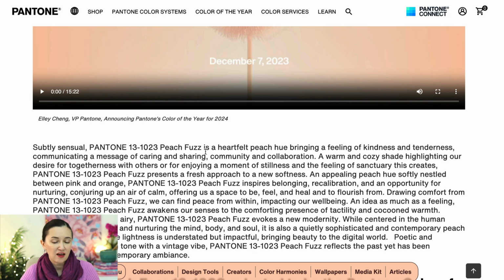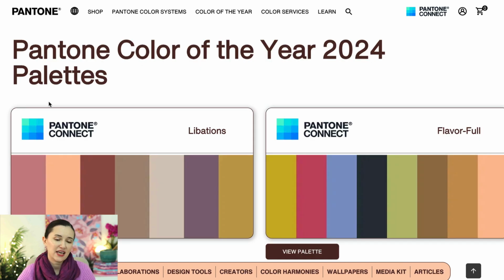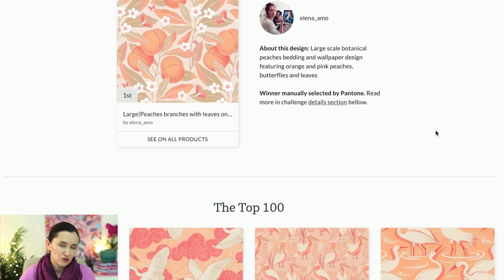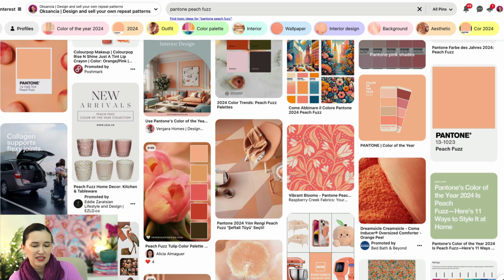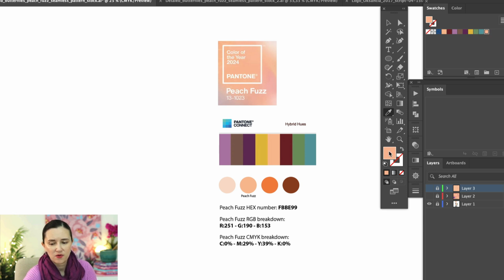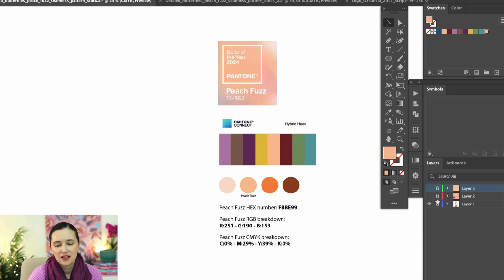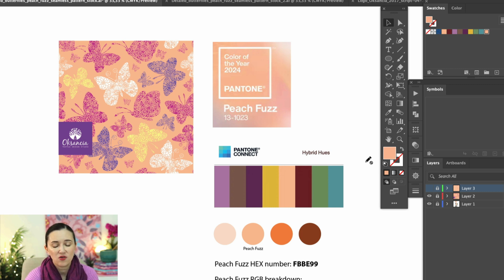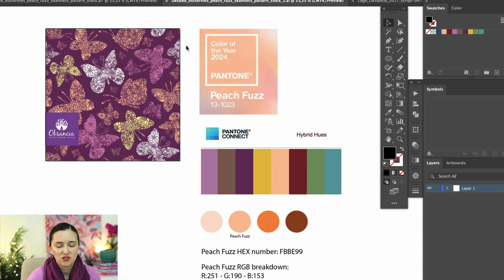PANTONE color of the year 2024 in fabric design - Peach Fuzz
Let’s explore the juicy world of pattern design, infused with the Pantone Color of the Year 2024 Peach Fuzz! Dive deep into the creative process as we showcase how to incorporate this year's trending color into captivating repeat patterns. Whether you're a seasoned designer or just starting out, join us for an inspiring journey filled with tips, techniques, and endless possibilities. Don't miss out on this exciting opportunity to stay ahead of the design curve and unleash your creativity with the Pantone Color of the Year 2024!

★ What do I use to draw in Adobe Illustrator: Wacom Intuos Pro Medium Bluetooth Graphics Drawing Tablet

★  BLOG POST to go with this video: _____blog post link____

Oksancia
Textile Designer and Creative Educator